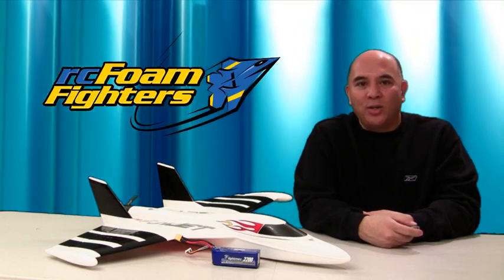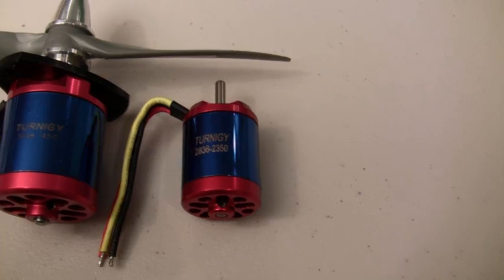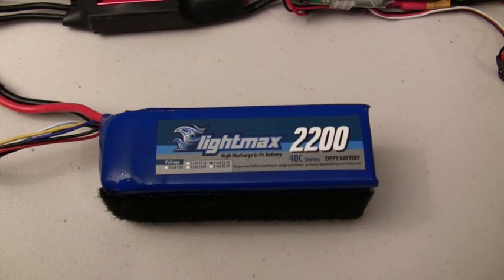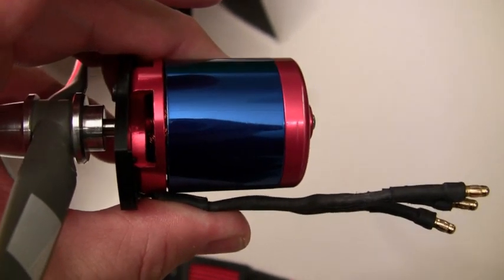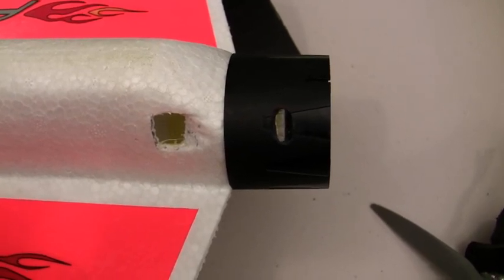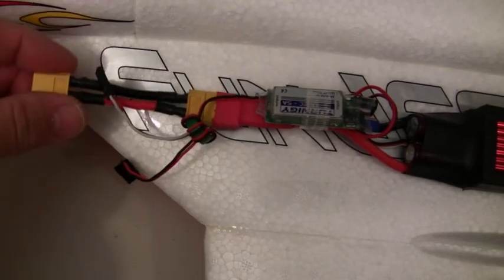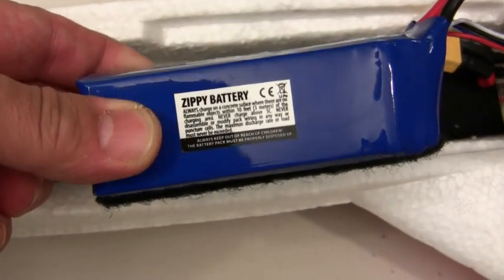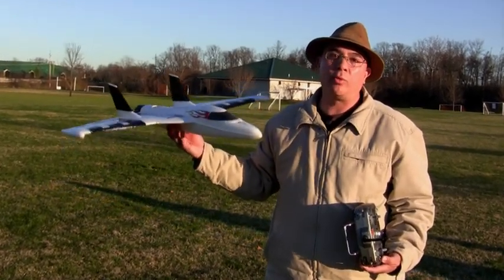FunJet 1600watt 5 Cell Setup Installation and test Flights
FunJet 1600watt 5 Cell Setup Installation and test Flights Includes:

Intro

A look at the components to be installed

Installation of 1600watt power system and mods

First test flights and radar gun speed clock

Conclusion